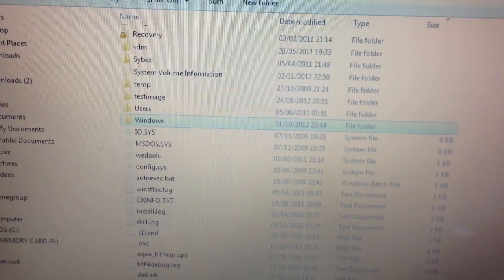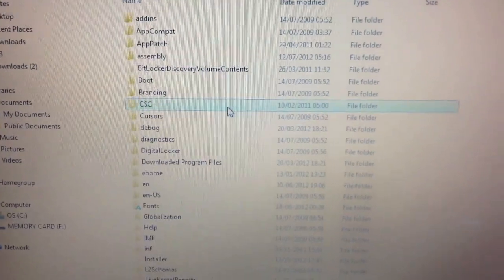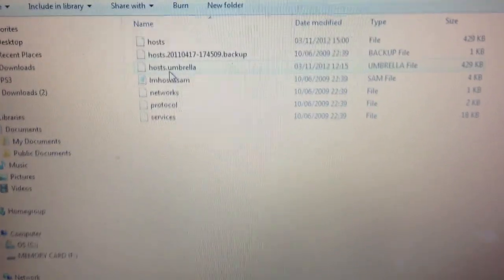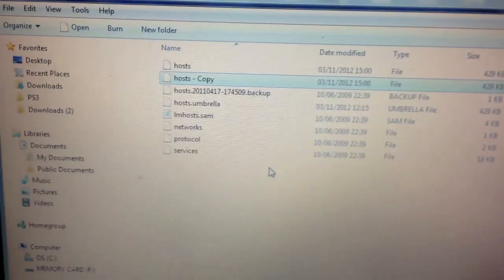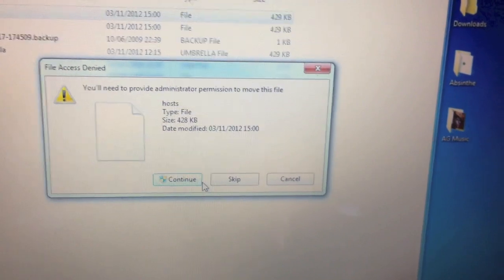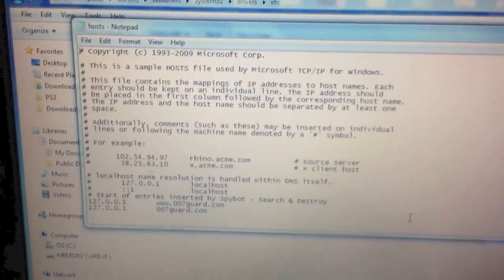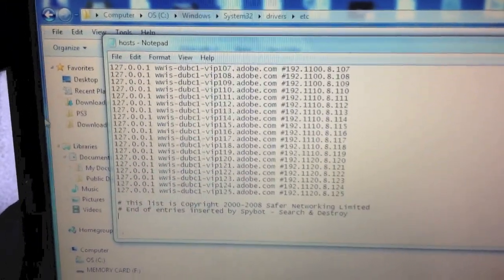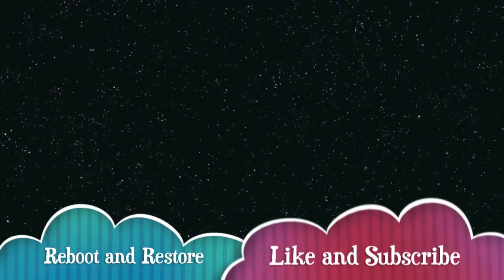Fix error 3194 with iPod / iPhone / iPad iTunes - Step by step instructions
Here's how to fix the error 3194 when restoring your apple iPod / iPhone / iPad device. Simple instructions to follow and they you can use iTunes again to restore your device. This error often comes up if you've jailbroken your device and try to restore